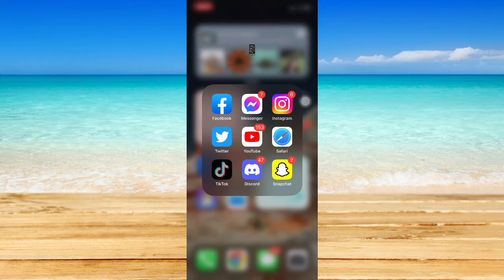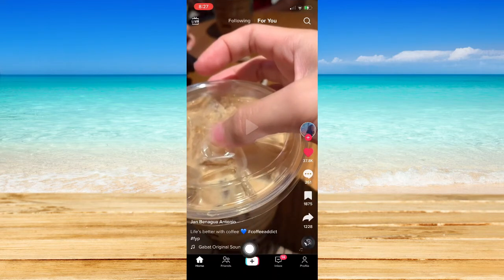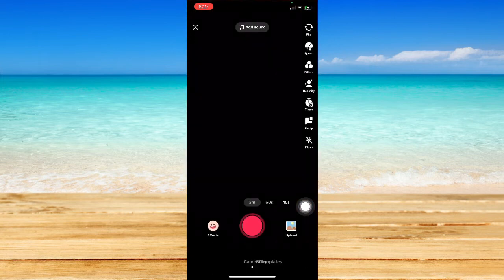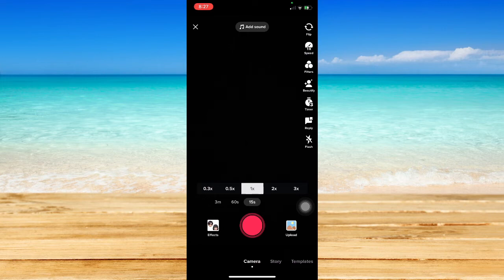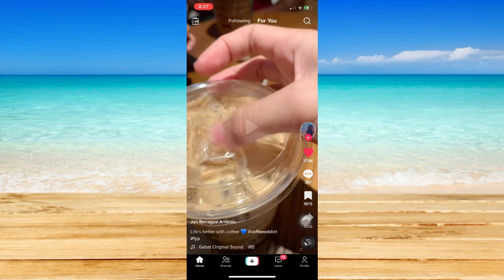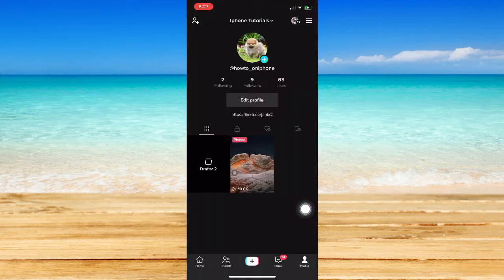How to Get Live Access on Tiktok